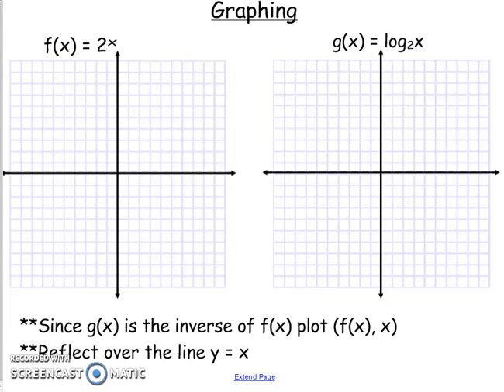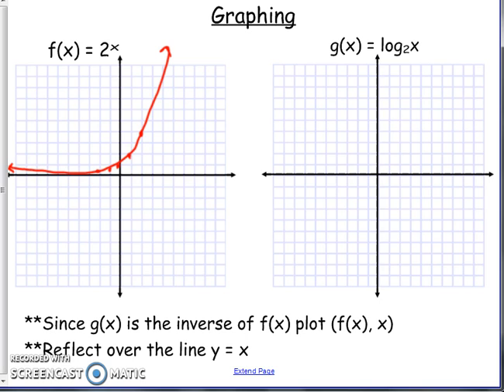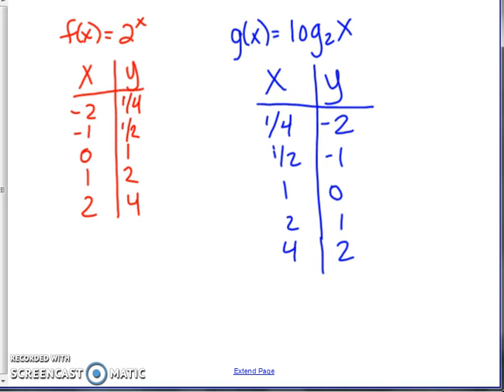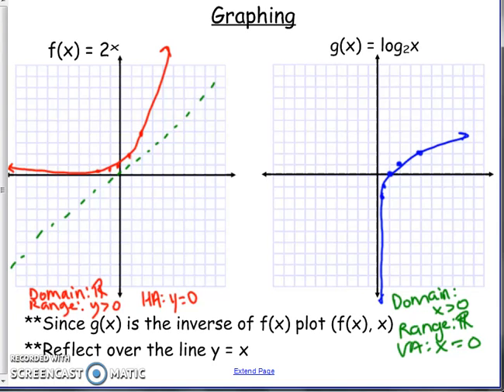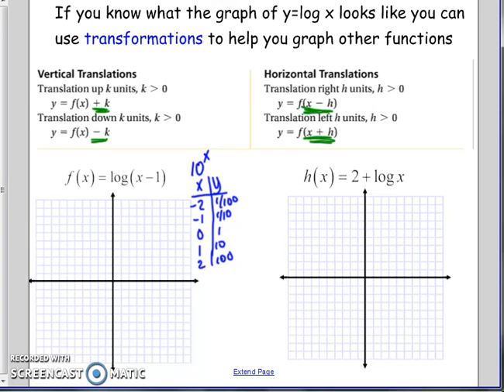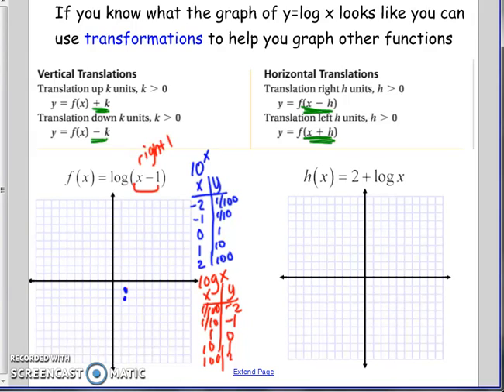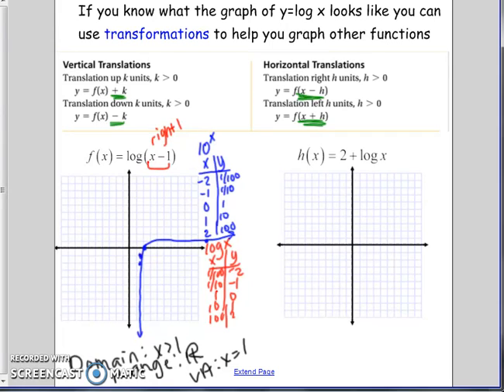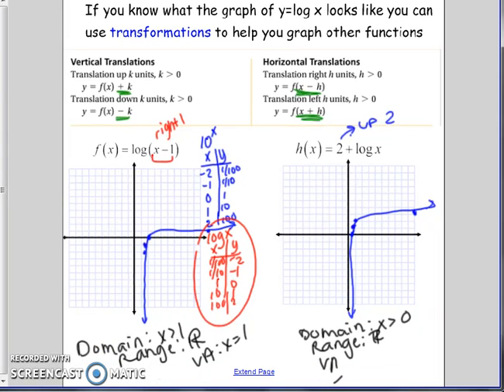Graphing Logarithms Part 1